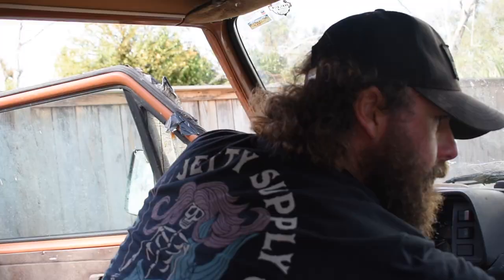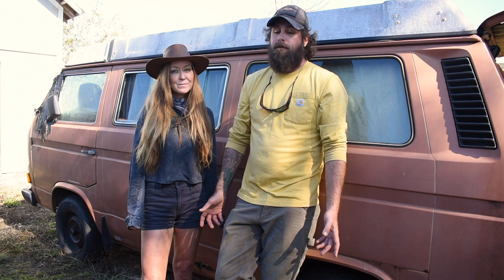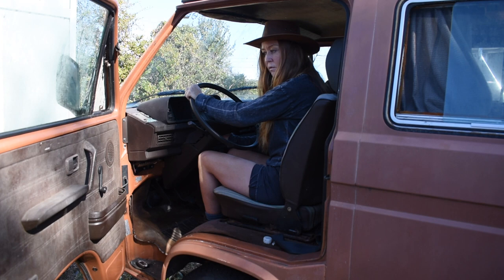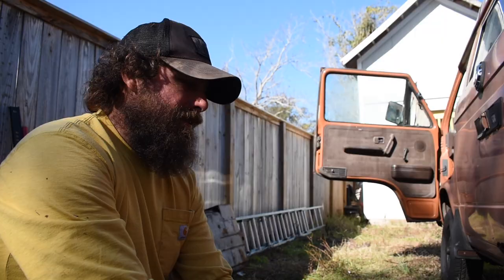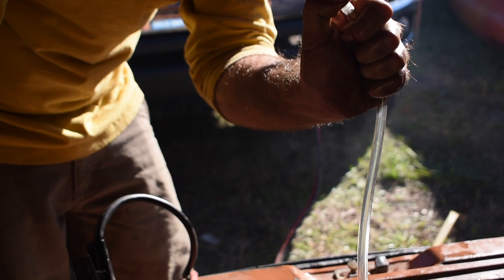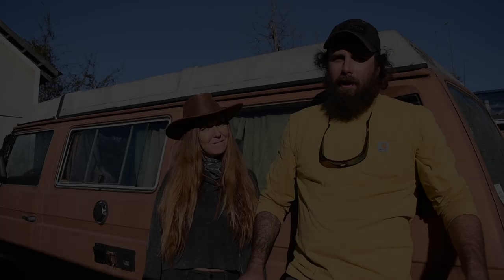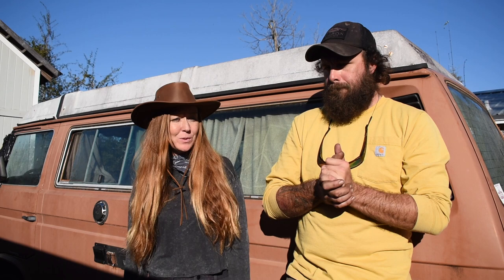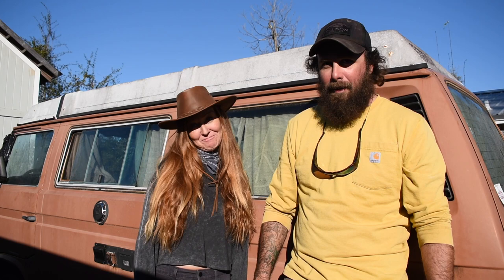How to Start a VANAGON DIESEL that's Been Sitting for YEARS! (Ep. 2)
We finally got her running! This is our 1982 Diesel Vanagon that's been sitting for several years now. Just 5 years ago, she was in outstanding, original condition, and ran well, but the battery wasn't staying charged. We now have a major project on our hands, but we're diving in!

If you liked this video, be sure to LIKE and SUBSCRIBE to our channel where we'll be creating weekly videos of our lives, whether it's working on the bus, traveling, or just doing what we do!

Nat Keefe & Hot Buttered Rum- Arkansas Traveler

Chris Haugen- Birdseye Blues

Media Right Productions- Cartoon Hoedown